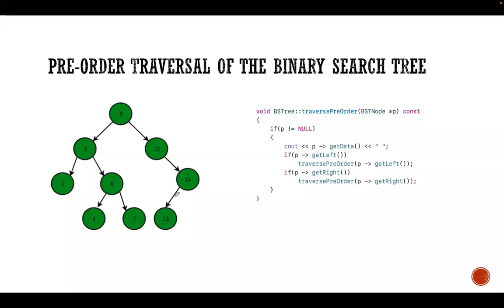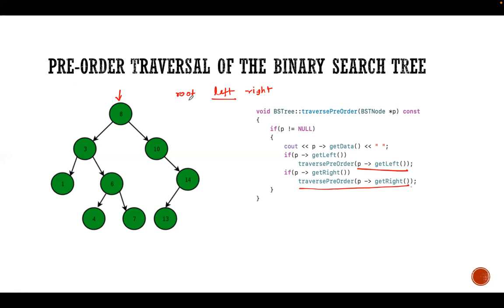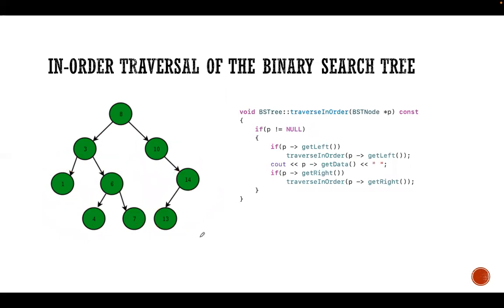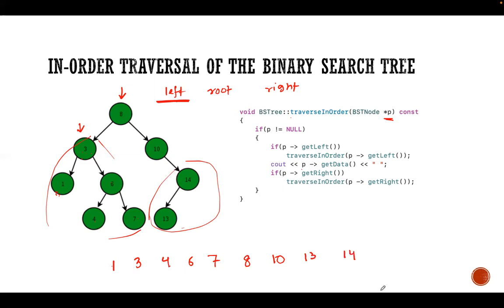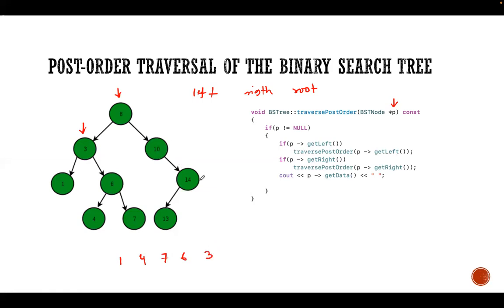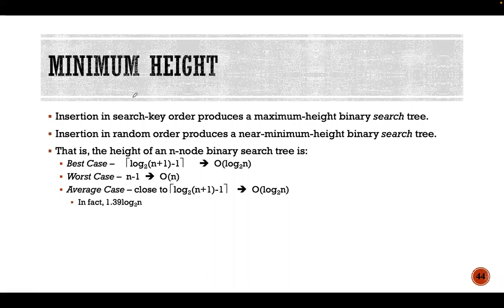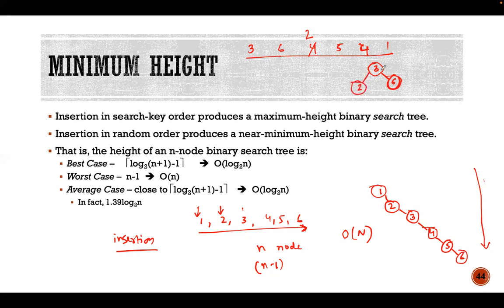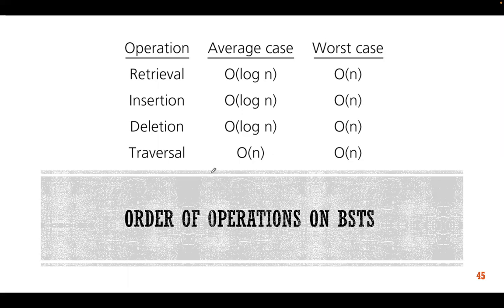Binary Search Tree: Traversal